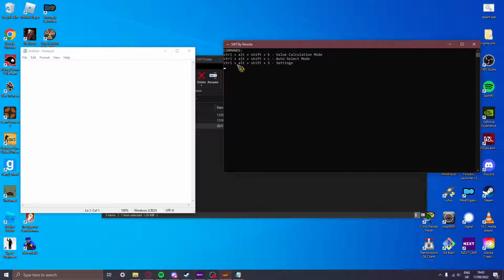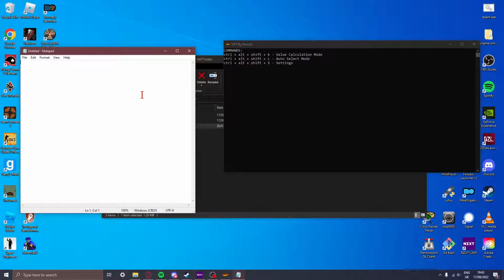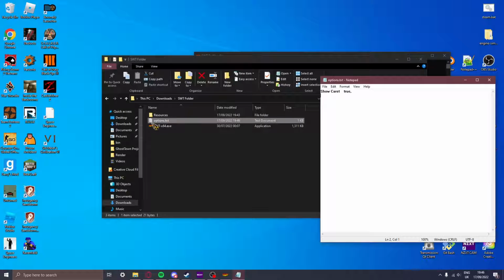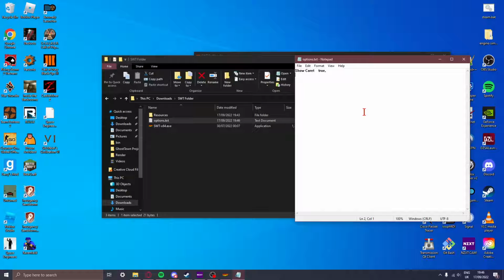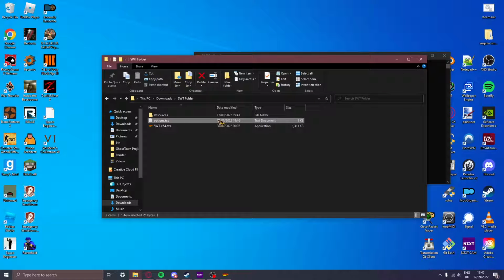SWT (Project Showoff)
Showing off a project I am working on called SWT